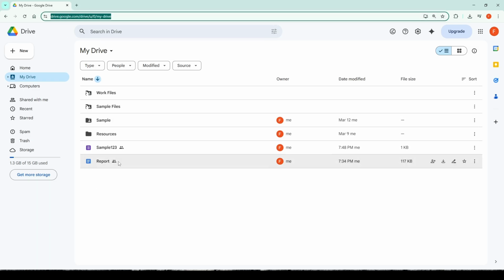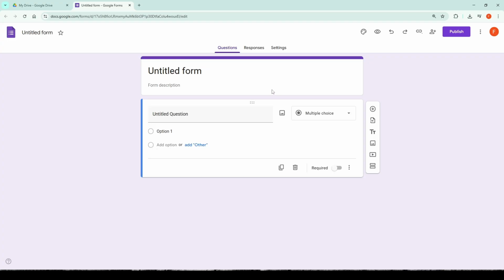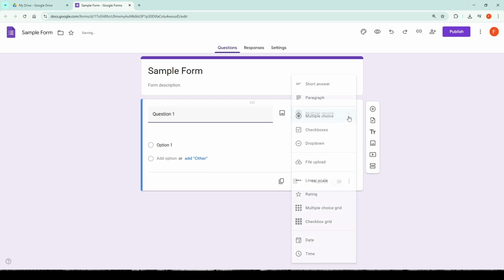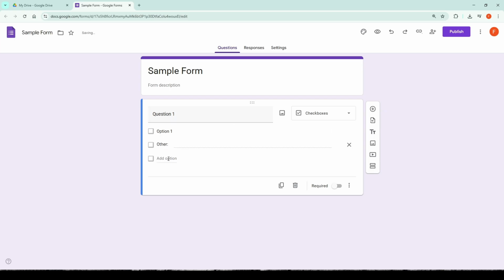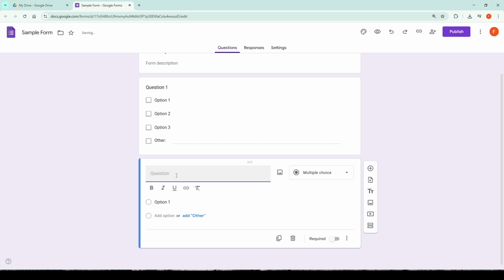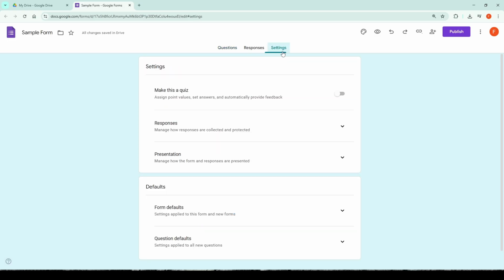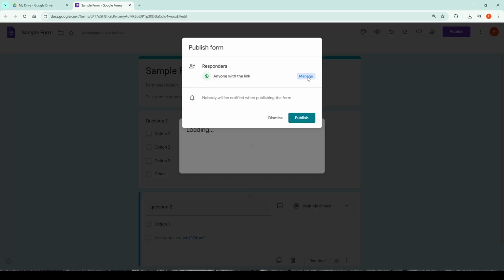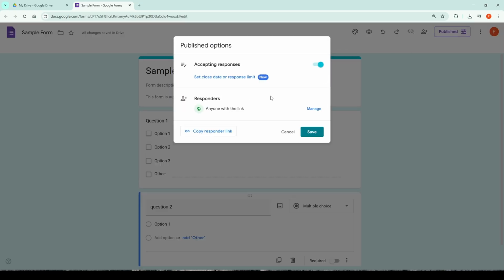How to Create a Form Using Google Drive (Build Forms Easily)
Learn How to Create a Form Using Google Drive step by step.

In this tutorial, I’ll show you exactly How to Create a Form Using Google Drive in a simple and beginner-friendly way. Follow along and you’ll have it set up in just a few minutes.